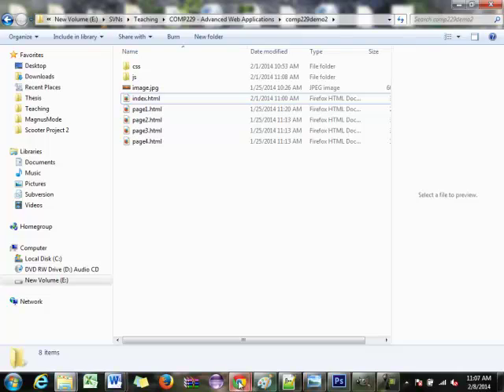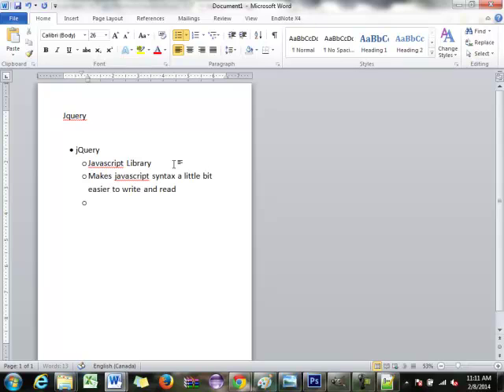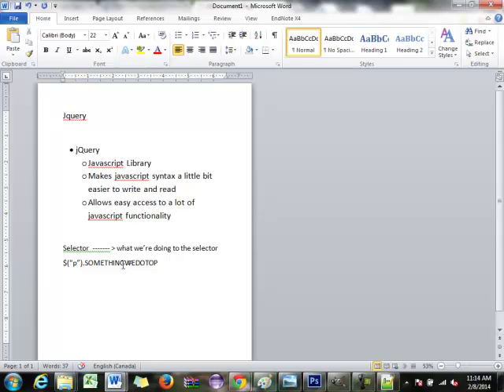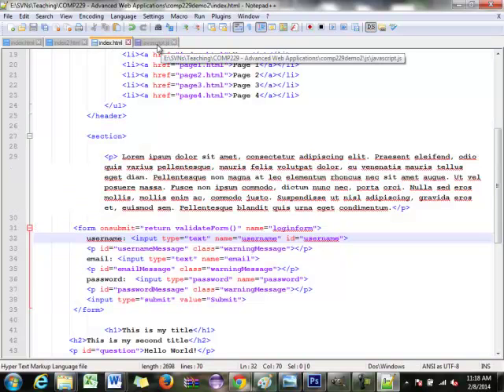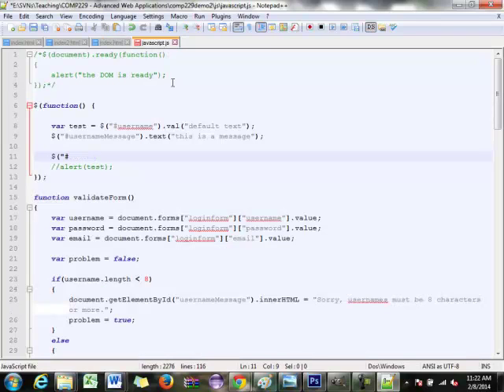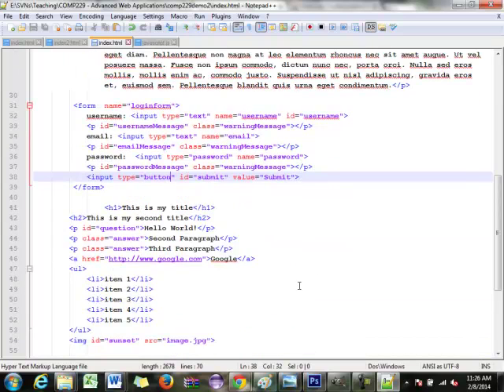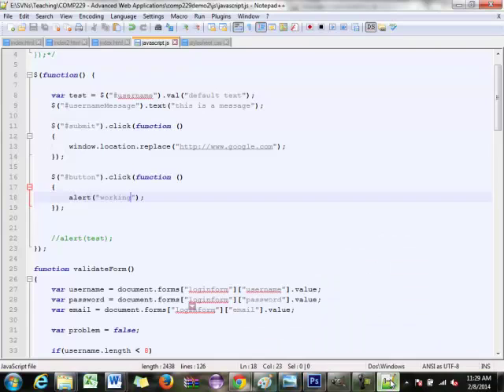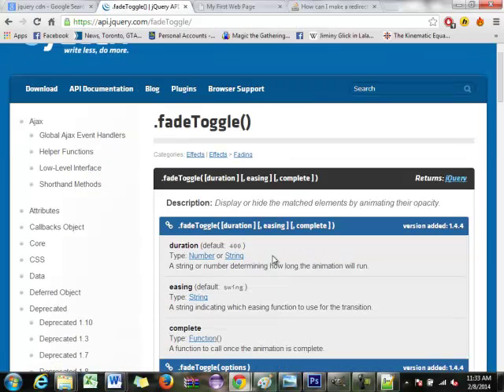Advanced Web Applications Part 4 - Getting Started with jQuery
Getting Started with jQuery